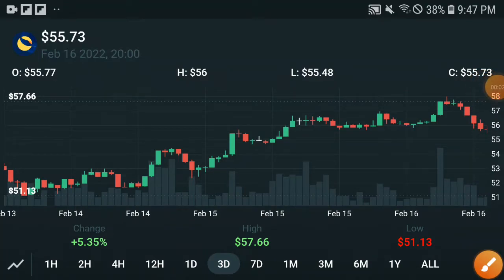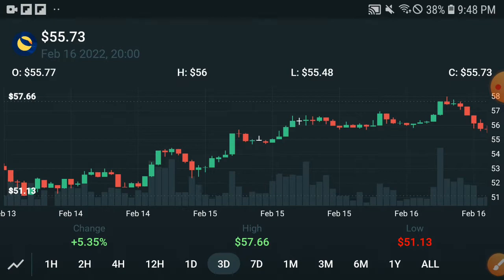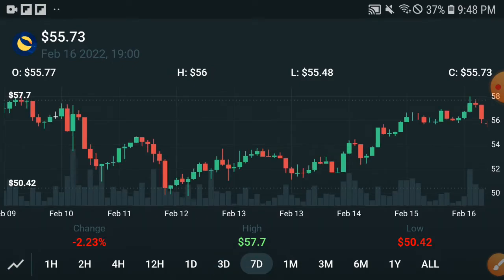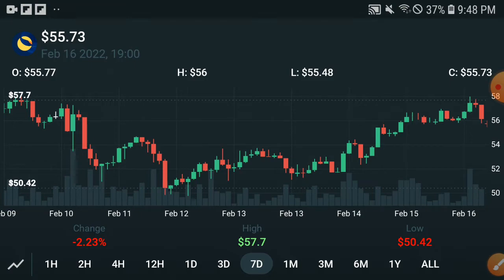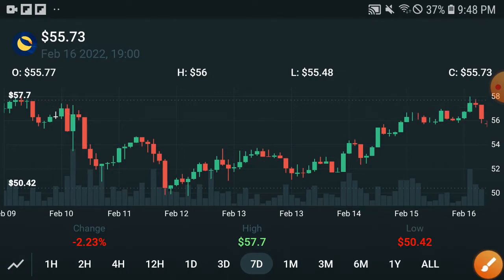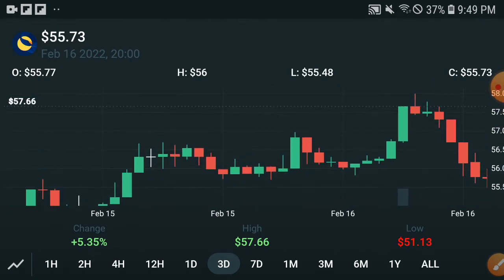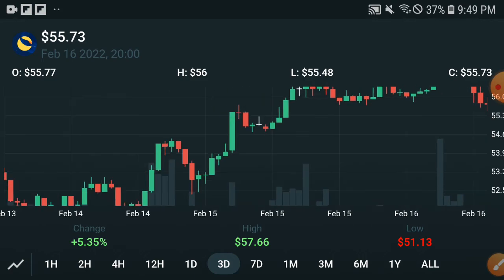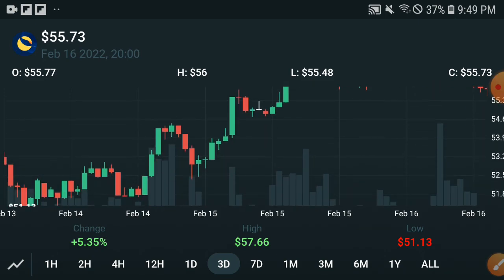Terra Alert Gys || Terra Luna Price Prediction! Terra Luna Today Update